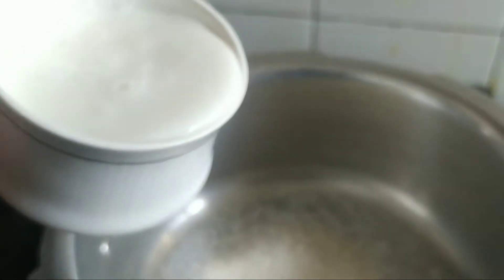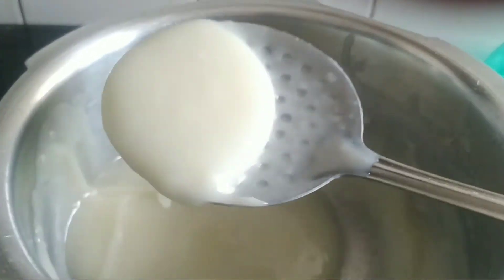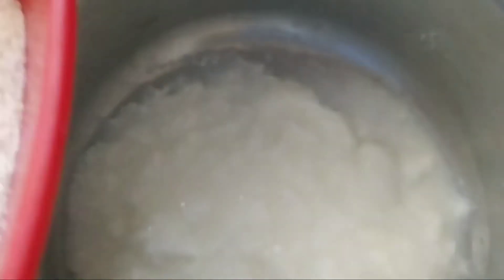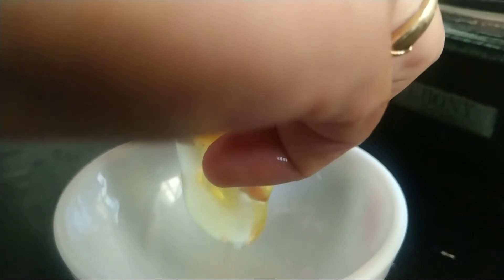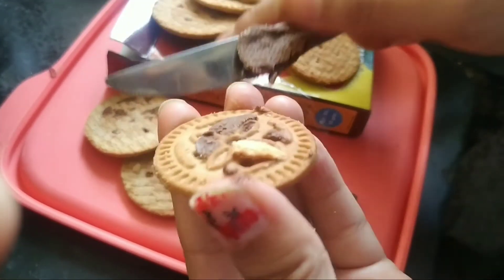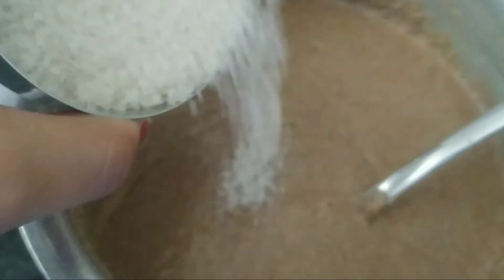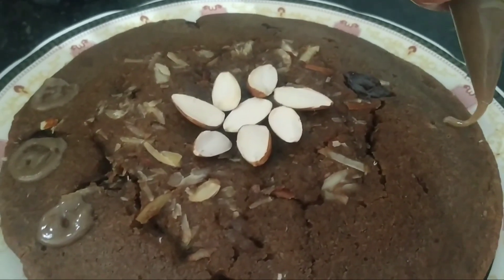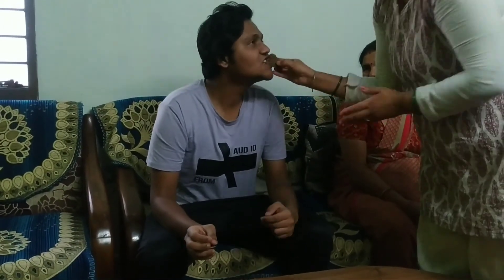Lockdown birthday cake | surprise vlog | chocolate cake with choco frosty vlog at home |No oven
Hello guys 👋
This is a vlog where I was trying to surprise my brother on his birthday my baking a cake for him .
And in this video you will know how to bake a cake without oven at home
🎂🎂🎂 Homemade